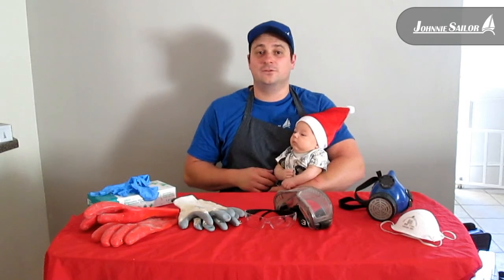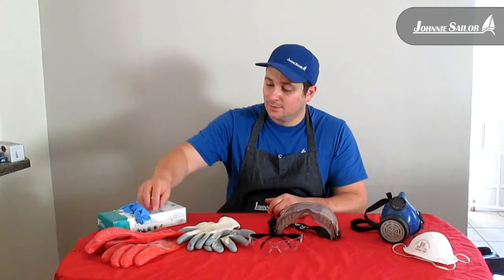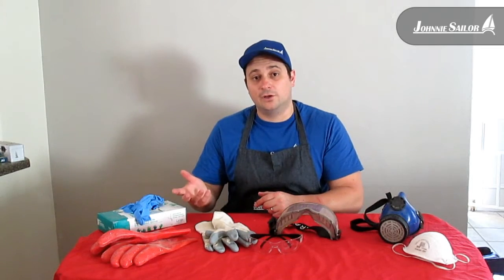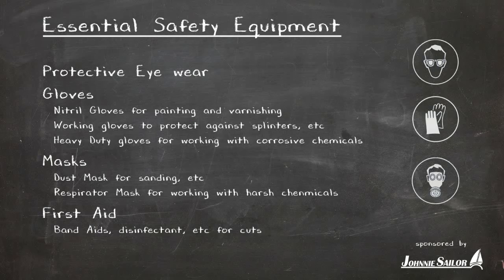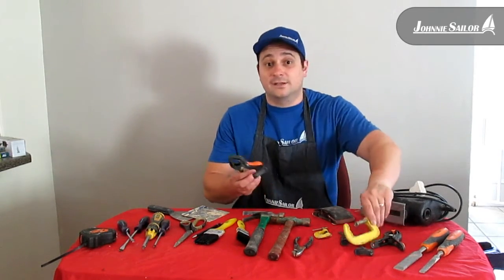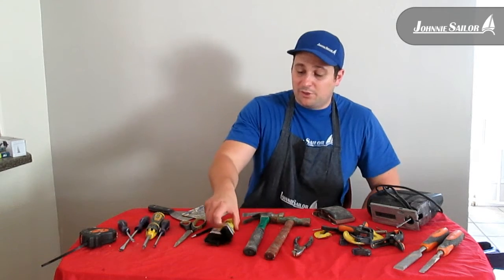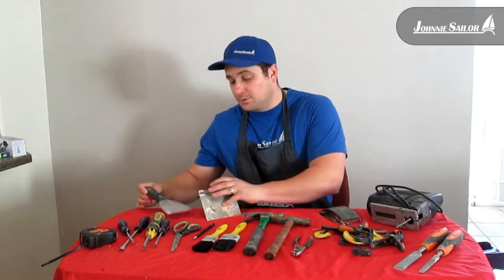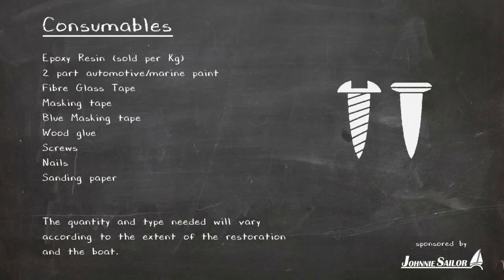Sailing on Elbow Grease S01e02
How to restore a old wooden sailing dinghy on a budget.  Today we look at the essential tools needed.